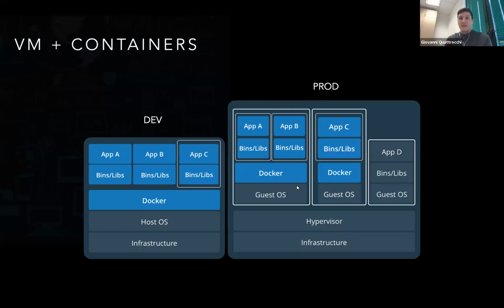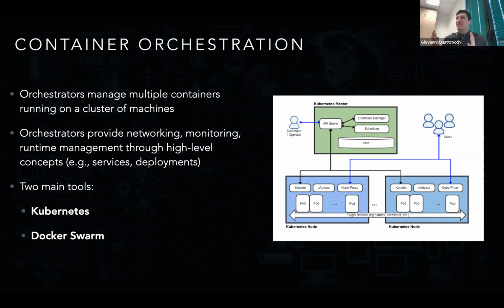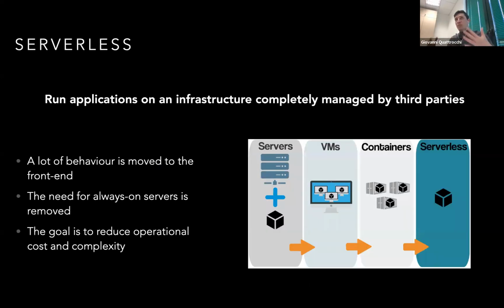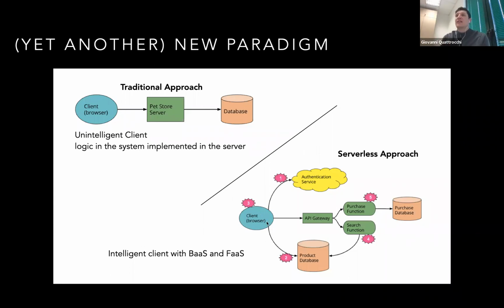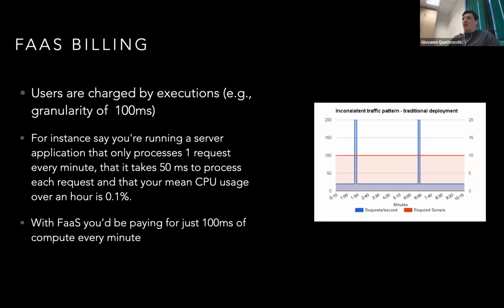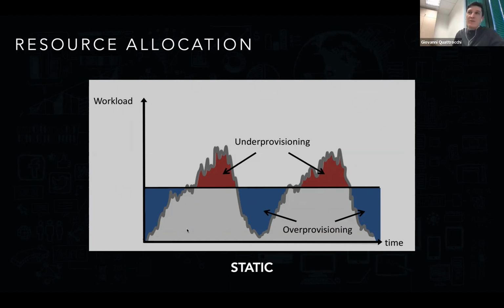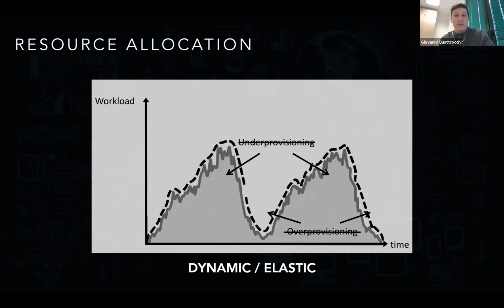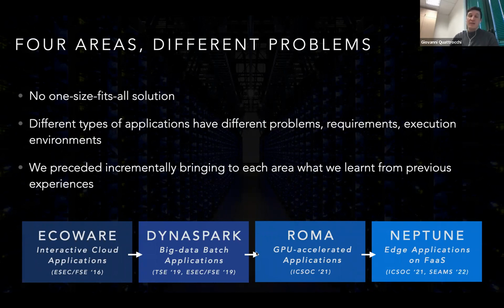From virtual machines to serverless: how containerization is reshaping cloud computing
Nesta Palestra Giovanni Quattrocchi do Politecnico de Milão vai fornecer uma visão geral sobre arquitecturas baseadas em máquinas virtuais para a computação sem servidor, destacando os benefícios dessa evolução.